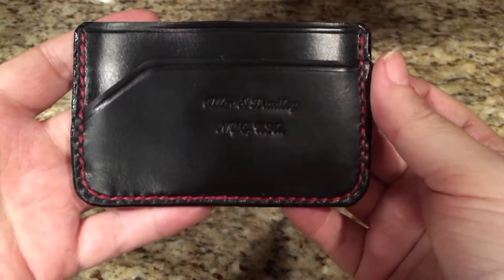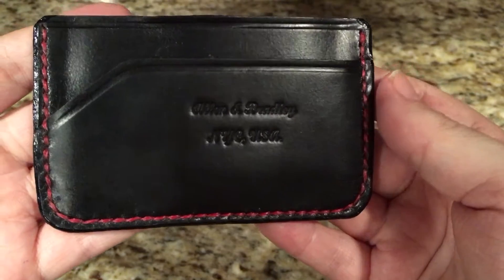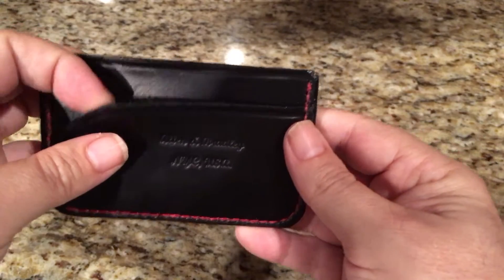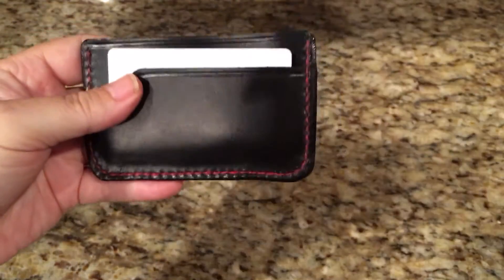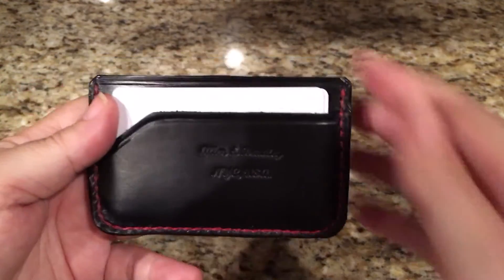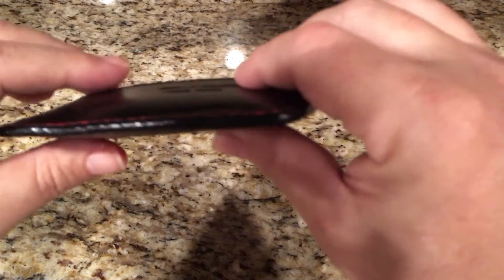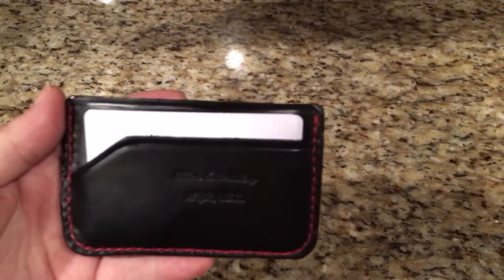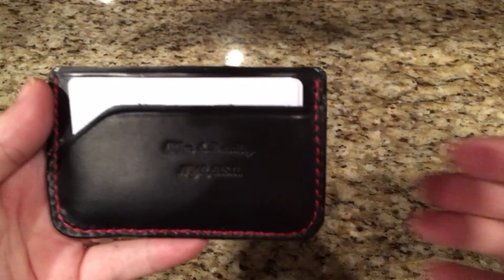Allen and Bradley minimalist wallet